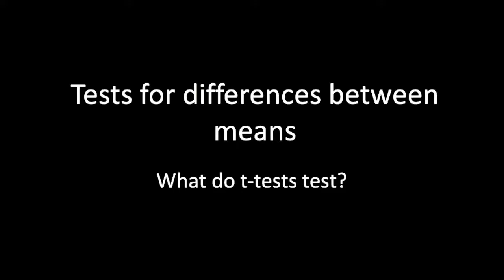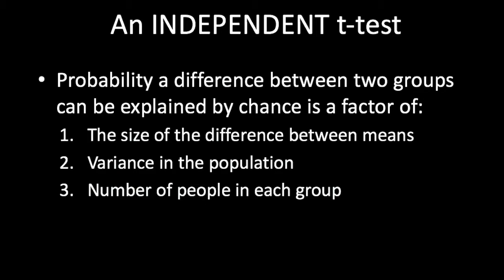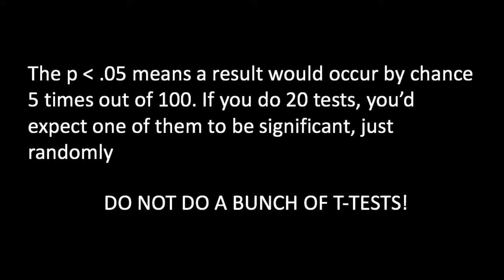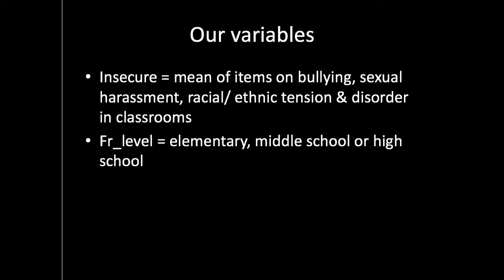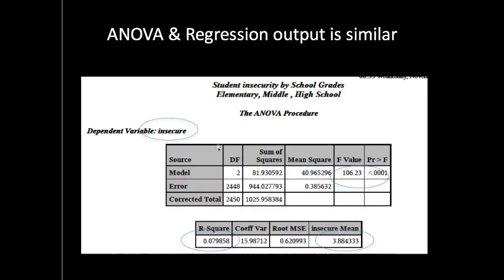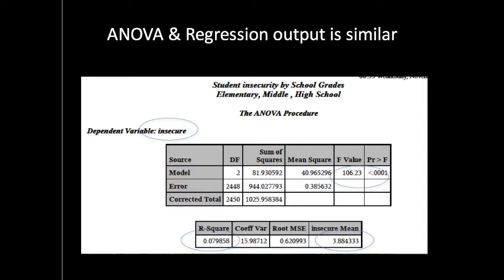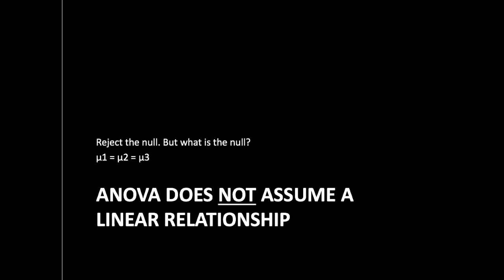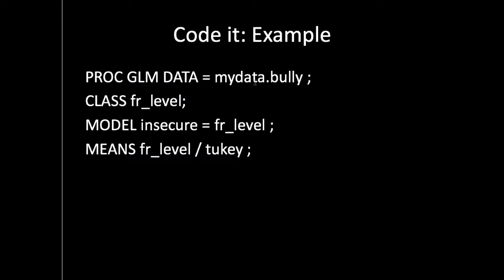One way ANOVA - the very basics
A beginning look at ANOVA, the general idea, how to code in SAS, how to read results